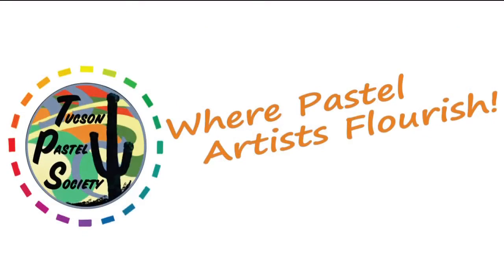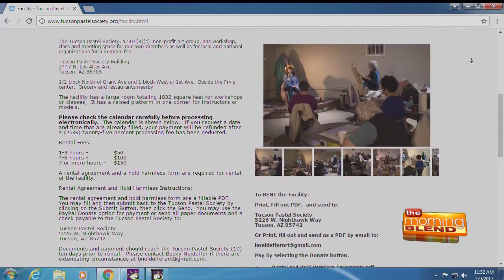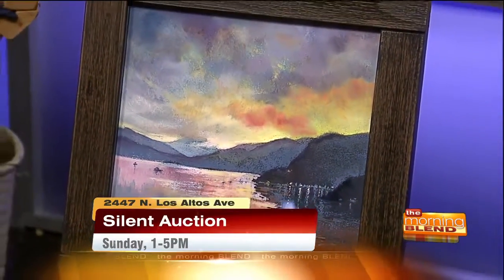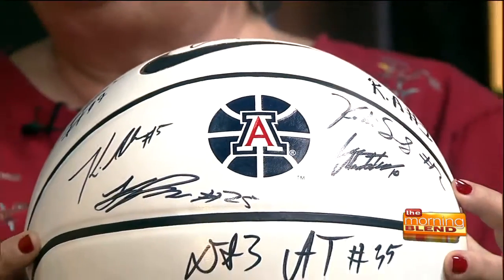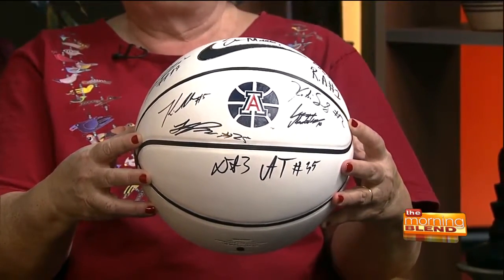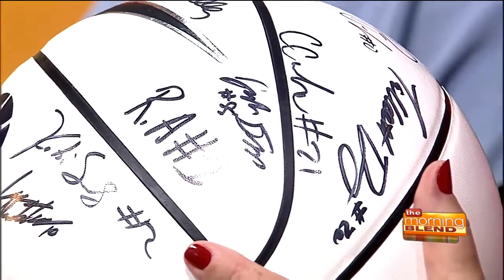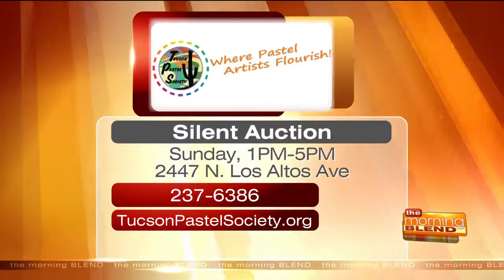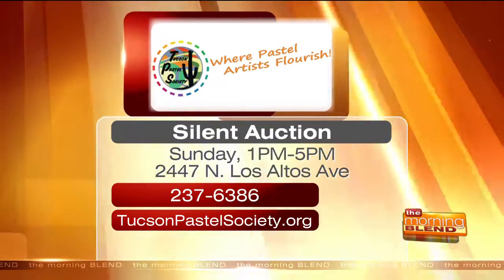Tucson Pastel Society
The Tucson Pastel Society is sponsoring a silent auction to raise funds for improvements to the organization’s newly-acquired building that has rapidly become an art center for many Tucson arts groups. Mayor Jonathan Rothschild will announce the event.